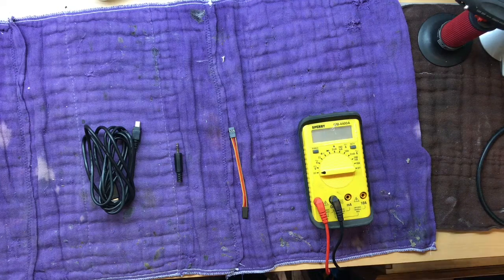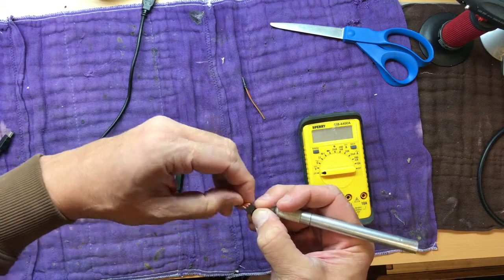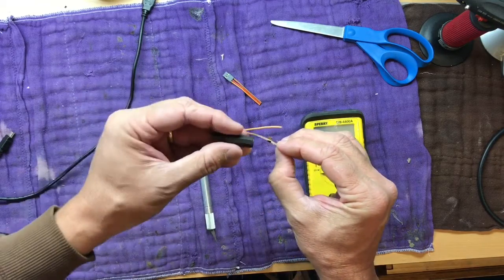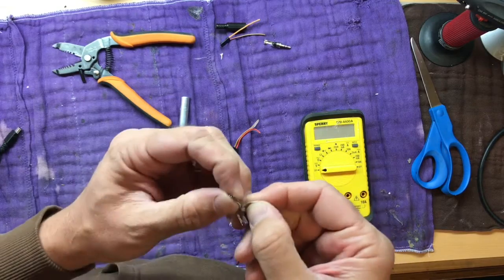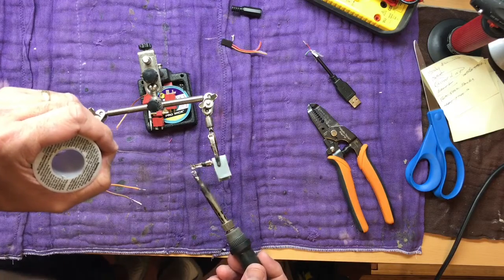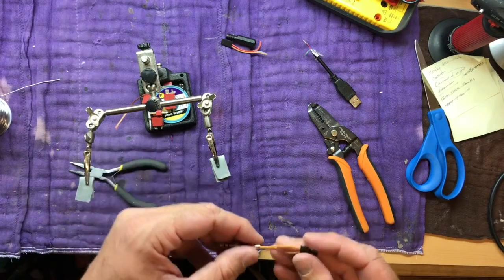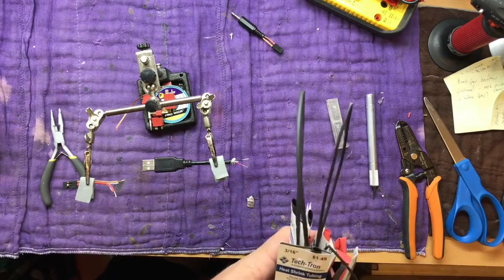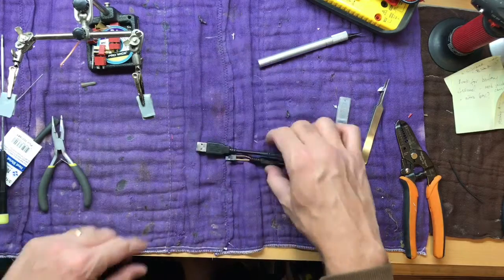DIY Mikado Sim Cable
Part 1 of a series of connecting a Mikado Vcontrol transmitter to wirelessly connect to Real Flight 7.5 Simulator.

There are a variety of ways to do this. If you just go buy everything from Mikado, part 04928 is a $110 kit that includes the cables to connect to the dummy vbar and a Vcontrol satellite; or 04948 is a $65 kit that includes all that, minus the Vcontrol satellite

However, I have two old black vbars sitting on the shelf; and I have a spare vcontrol sat. So, all I need is the $20 04910 sim adapter cable…or do I?

In this video I'll make the sim cable from spare parts I have laying around. If you don't have a spare USB cable with a male A plug, two male servo connectors and a spare mono or stereo 1/8" jack cable, it might be cheaper to fork over the $20. But, part of the hobby for me is turning garbage in to gold. So, time to rummage through the bins.